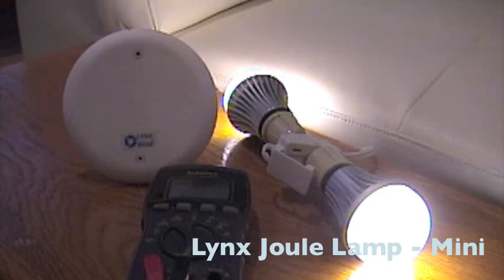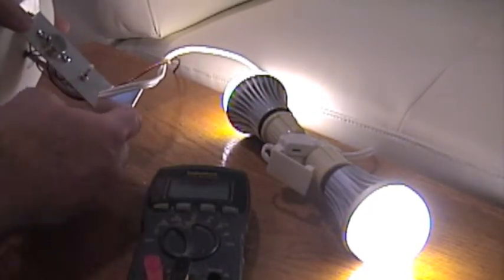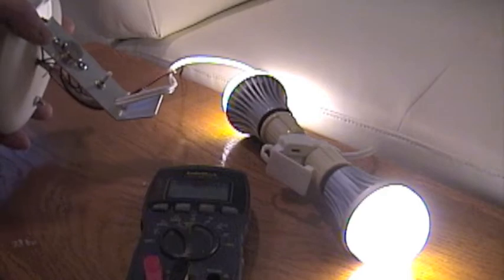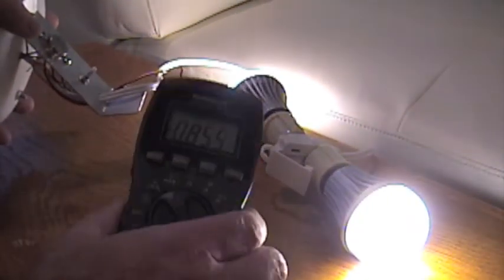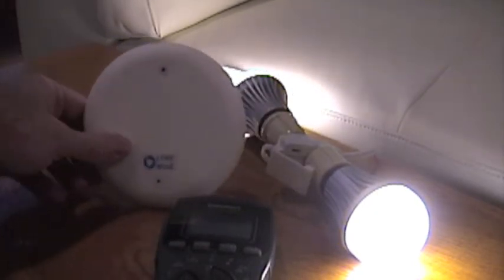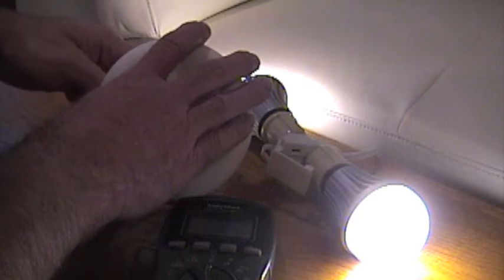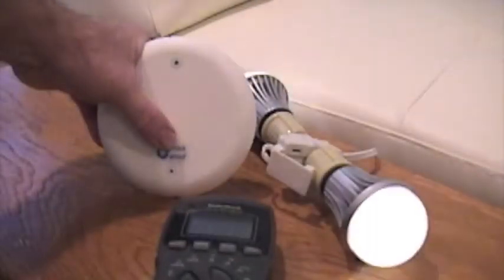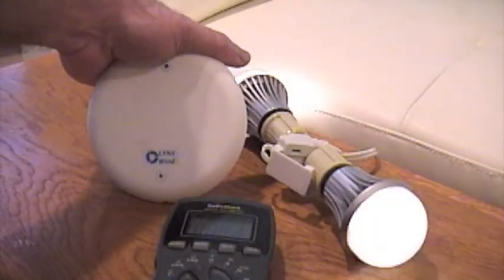Newest LJL - Mini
A customer bought this prototype and made some very good suggestions.  Upgrade to the more robust 2N3055, add a three way switch for low, off and high.  Works so much better switching the center tapped primary rather than the high voltage secondary.